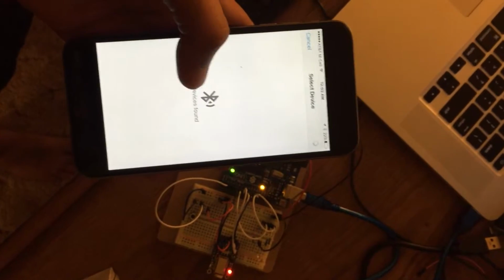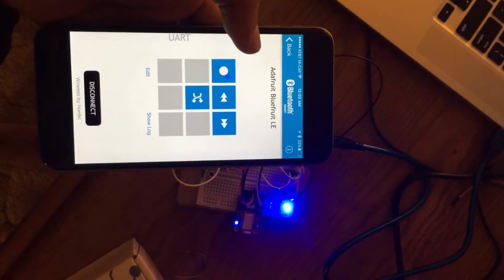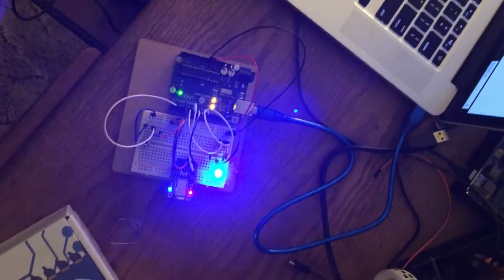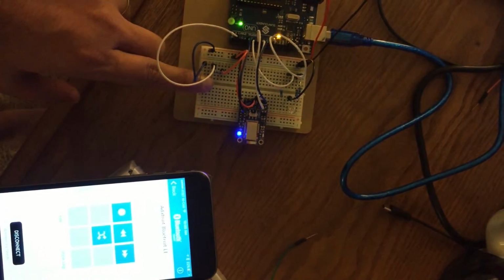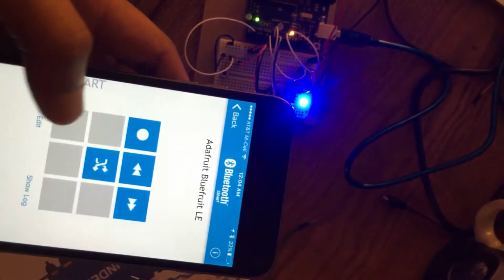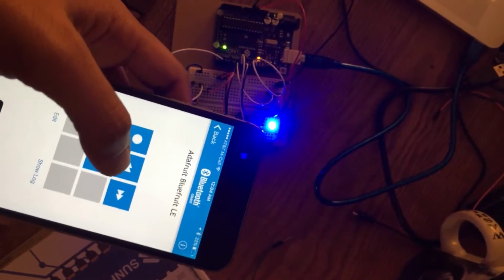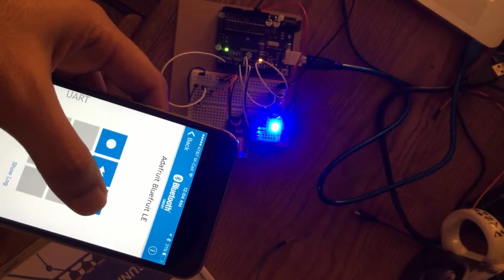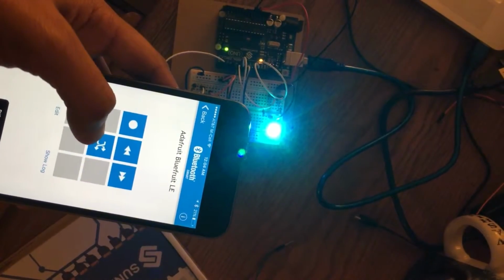My Edited Video